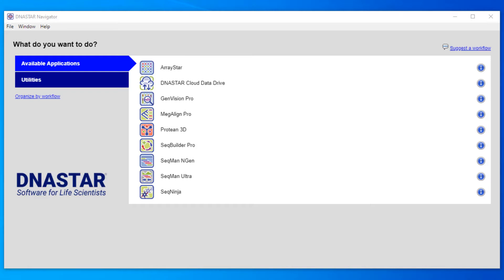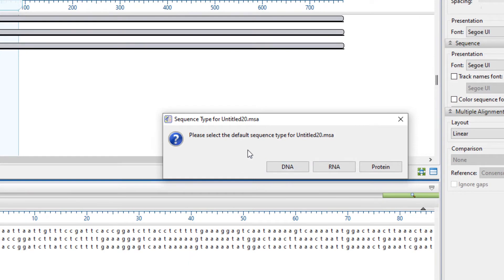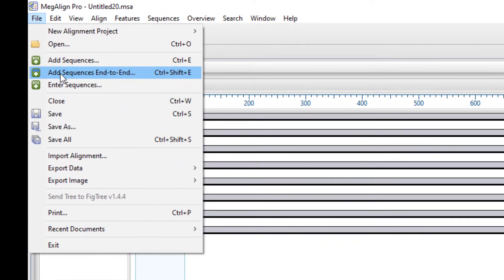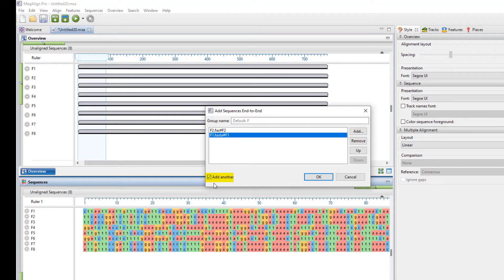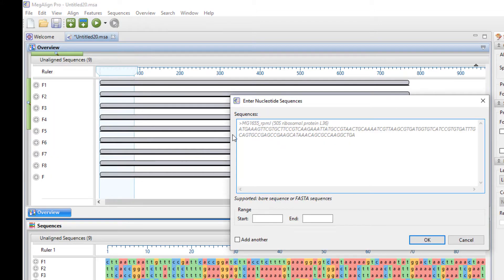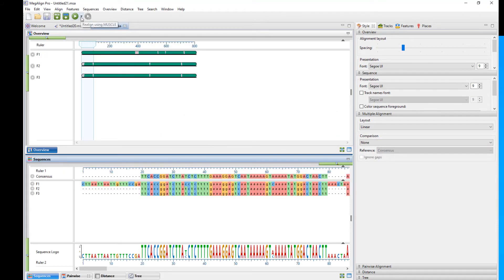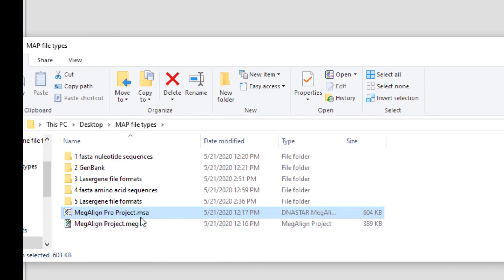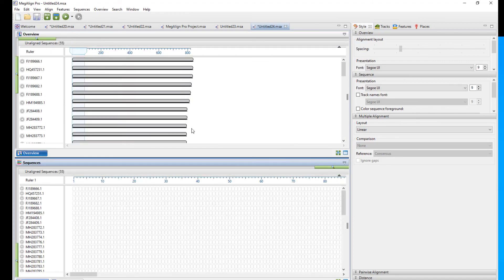DNASTAR - Adding sequence files for alignment in MegAlign Pro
Learn how to load different nucleotide and protein sequences into DNASTAR's MegAlign Pro application for multiple and pairwise sequence alignment and phylogenetic trees. This video walks you through different ways to add and organize your sequence data prior to performing an alignment.
To learn more about MegAlign Pro or to request a free 14-day trial, please